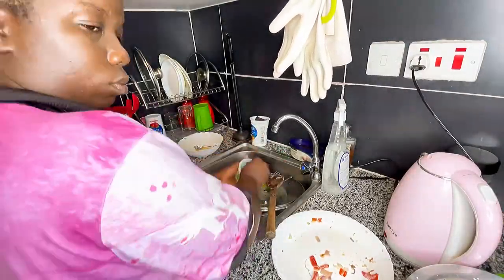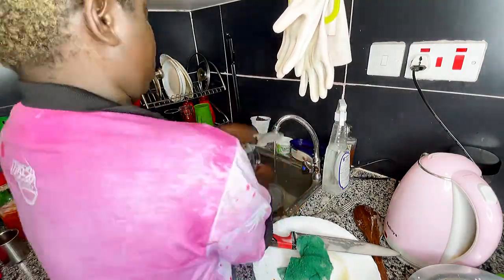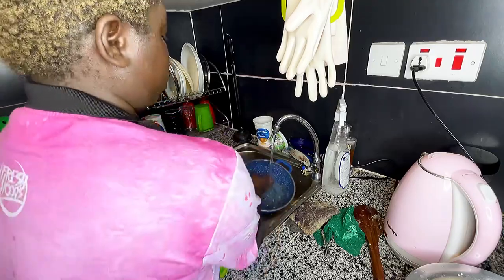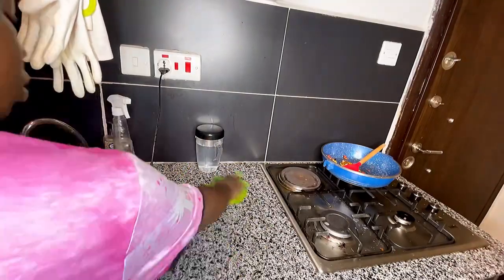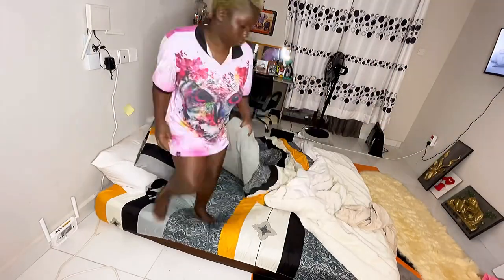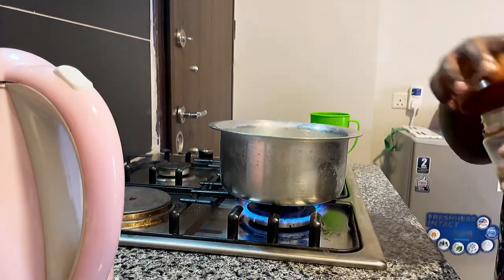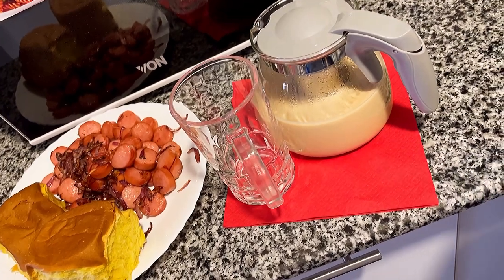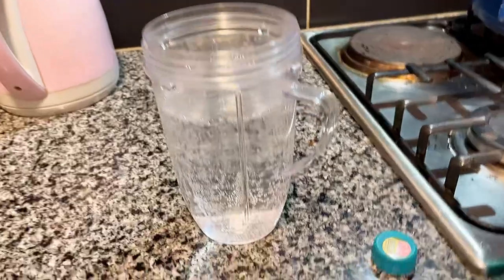5AM MORNING ROUTINE//PRODUCTIVE MORNING FOR A HOUSE WIFE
It is not easy waking up but at the end of the day we have to wake up do the things that we need to do keep the house clean,keep ourselves clean, keep focused and if you enjoyed this video, make sure you give it a thumbs up and if you are a new viewer don't leave without subscribing if you're returning subscriber,I really love you and appreciate you and hit that like button and comment down below :

Playlist, 朝音楽, 朝BGM, daily routine, 洋楽, プレイリスト, 洋楽プレイリスト, ポップソング, エモい, プレイリストリラックス, 朝洋楽, 可愛い曲, おしゃれな曲, 勉強, 集中, 作業用BGM, 人気の洋楽, 洋楽​, 癒し, リラックス, 準備BGM, 音楽, 勉強BGM, playlist 洋楽, 癖になる洋楽, かっこいい洋楽, 人気洋楽, 朝に聴きたい曲, 朝に聴きたい曲 洋楽, やる気の出る曲 洋楽, ドライブ 音楽, 朝 洋楽, 朝に聴く音楽, 朝聴きたい曲, 洋楽 bgm, 洋楽 爽やか, 洋楽人気メドレー, 爽やかな洋楽, 起きた瞬間とりあえず流して欲しい, 洋楽プレイリスト 朝, 洋楽プレイリスト 朝から, 洋楽プレイリスト 朝から聴きたくなる, 洋楽プレイリスト 恋愛, 洋楽プレイリスト 作業用, 洋楽プレイリスト おしゃれ, study with me, study music, study vlog, a playlist, morning playlist, morning mood, 聴くとポジティブな気持ちになる心地よい音楽